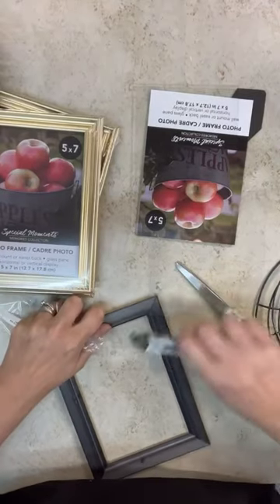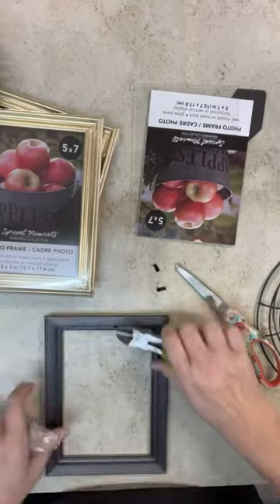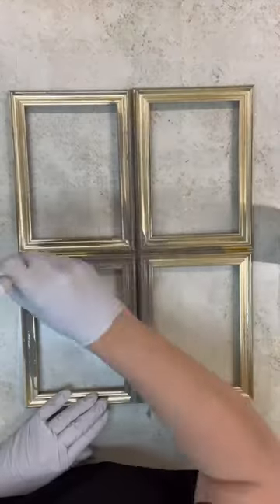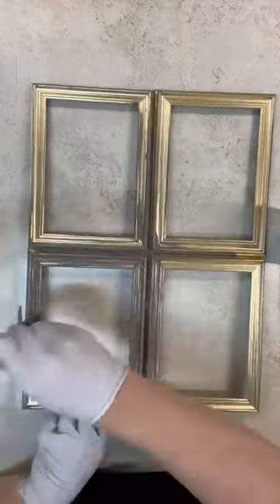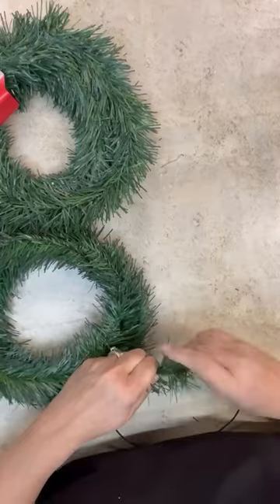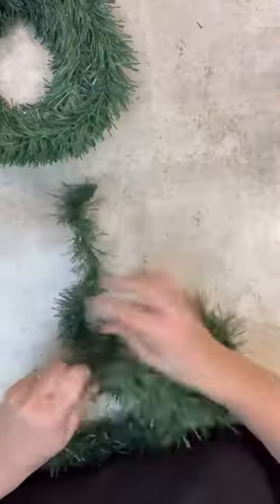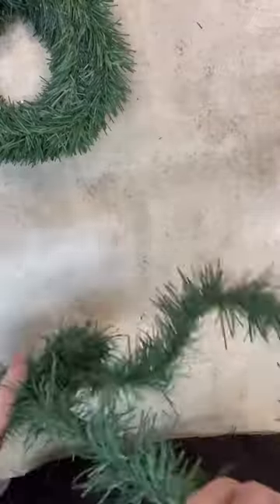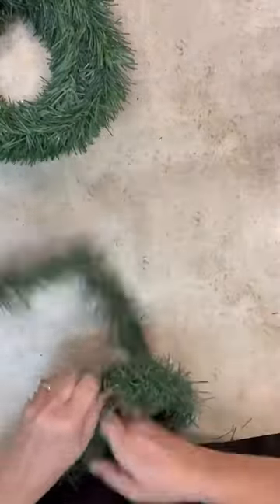Faux window pane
Dollar Tree frames are perfect for this inexpensive faux window frame project!